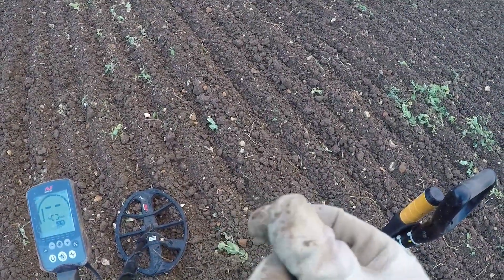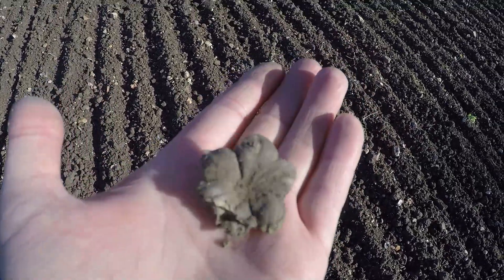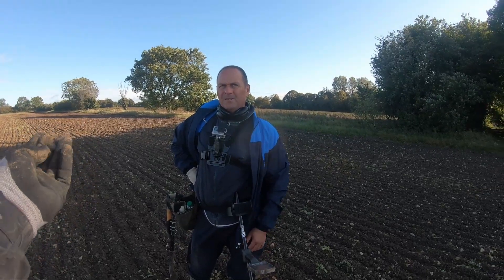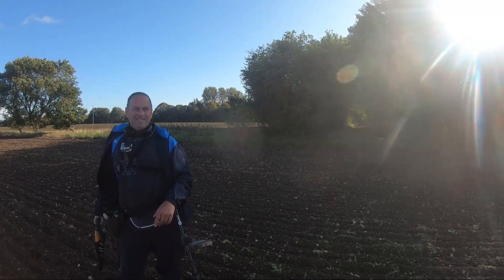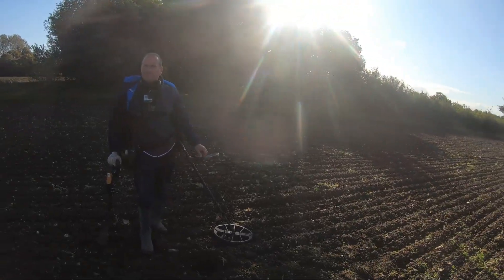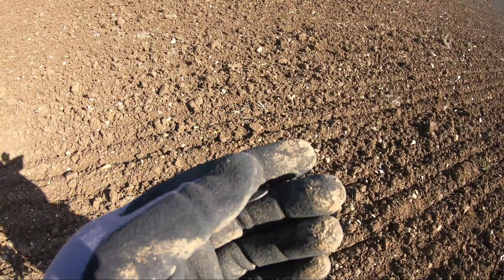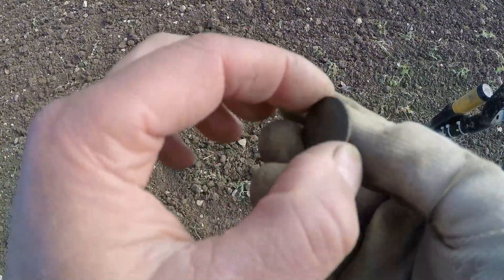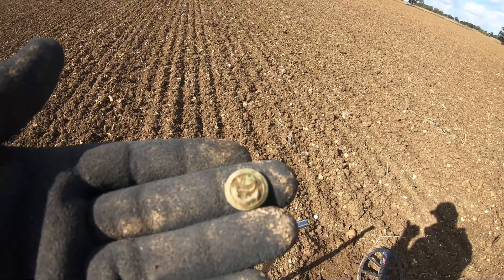Metal detectingUK One of those days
Today Les and I set out to revisit the farm where he did quite well the last time we went out. The intention was to cover the area he considered to be a hotspot. The weather started off really poor with wind and rain but eventually cleared so we went out onto the field. Watch the video to see how we did